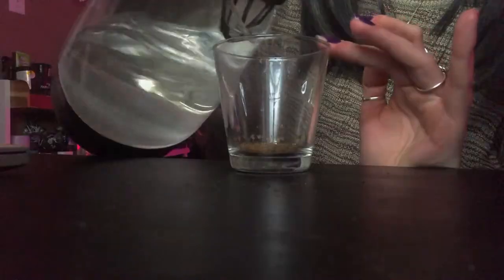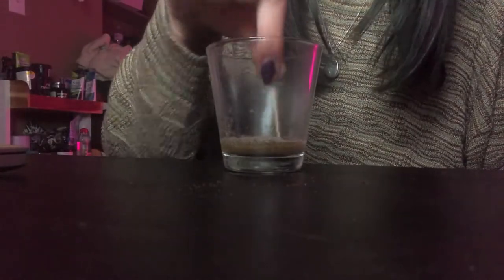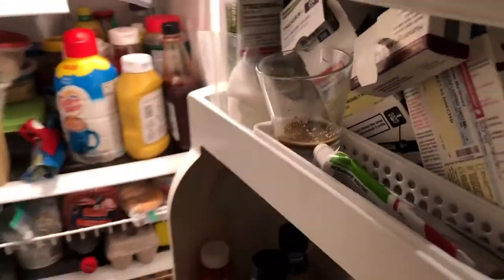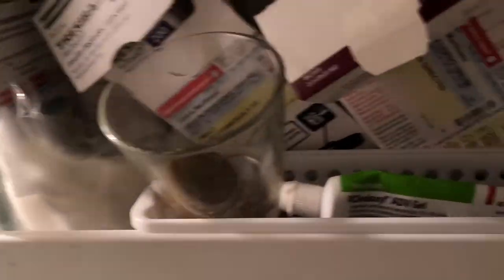How To Get Your African Dwarf Frogs To Eat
This is a method I came up with to feed my frogs after exhausting other methods I found online. It has worked without fail since I started using it.

It's not uncommon for African Dwarf Frogs to have trouble finding and eating food in their tanks due to their poor eyesight and clumsy nature. If you are patient and persistent, they will soon get used to your tank and your feeding habits and eat without fuss!

I got the idea to make frog jello after seeing people online creating their own fish foods using unflavoured gelatin.

Gelatin is safe for your frogs to eat because it is an animal by-product that your frogs (being omnivores) can safely consume! And it makes hand-feeding those tiny pellets so much easier. The freeze-dried brine shrimp have a strong odor that will entice your frog to eat the jello cube.

The jello will keep in the fridge for about a week and a half. I feed my frogs every other day.
Ingredients:
-Frog and Tadpole Pellets
-Freeze-Dried Brine Shrimp (optional and can be replaced with other freeze-dried foods)
-Unflavoured Gelatin
-Hot water

Equipment:
-Small cup
-Toothpick
-Skewer
-Plastic bag
-Rolling pin (or similar item)
-Knife

I hope this video was helpful for those struggling to get their frogs to eat.